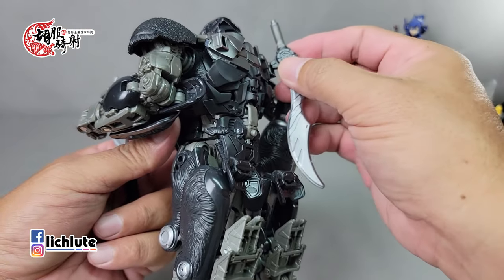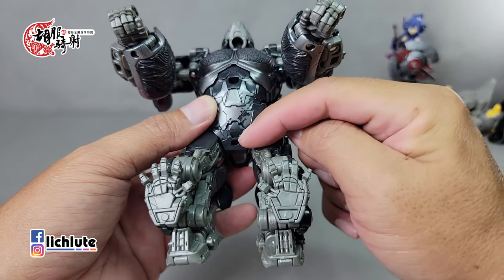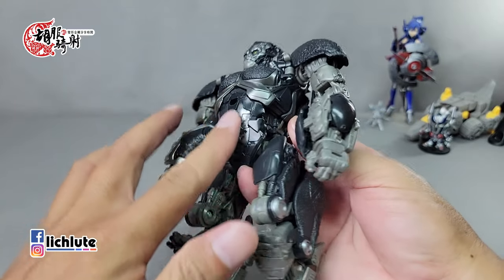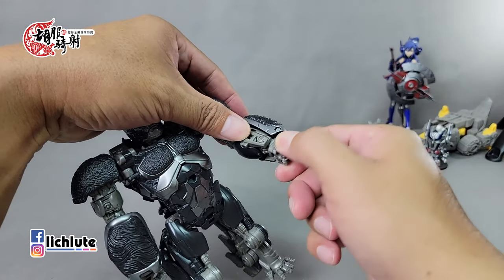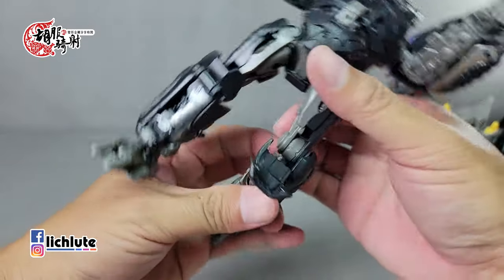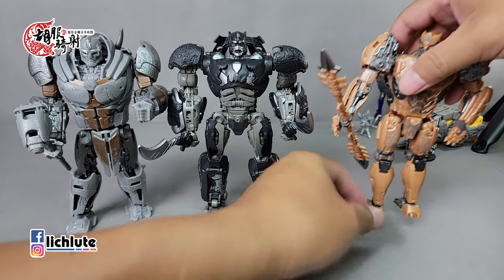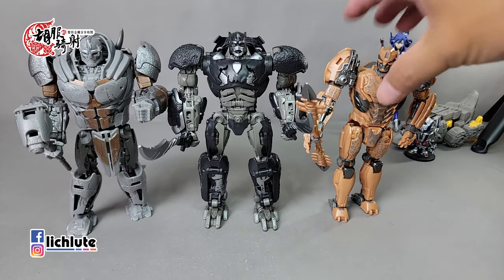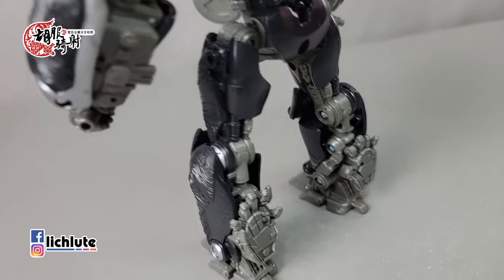胡服騎射的變形金剛分享時間 1720集 SS106 真人電影7 萬獸崛起 金剛王 Transformers Studio Series 106 OPTIMUS PRIMAL